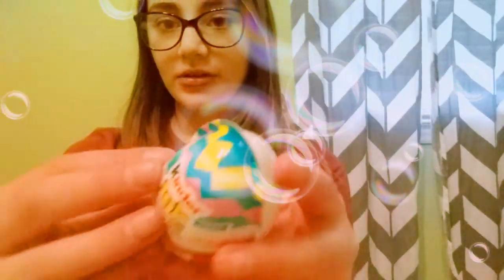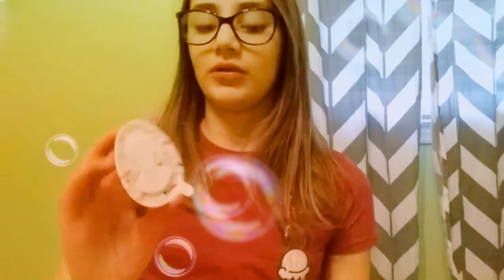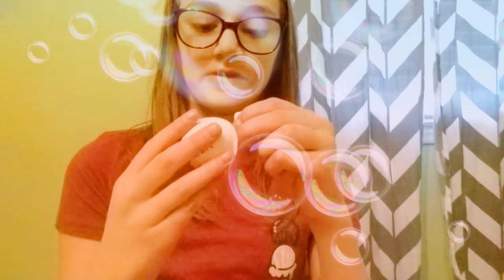NEW kinder eggs for Easter /Bella love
Fun with toys